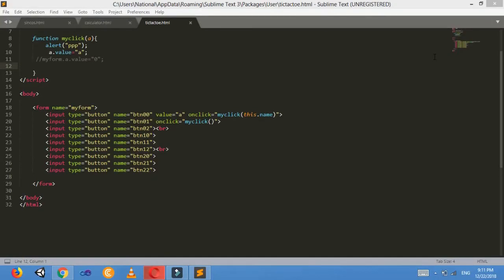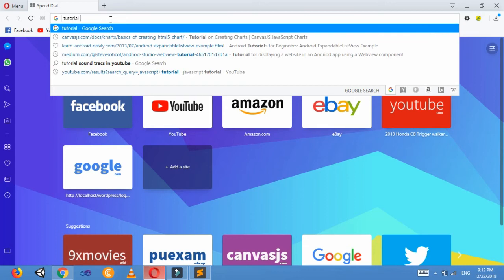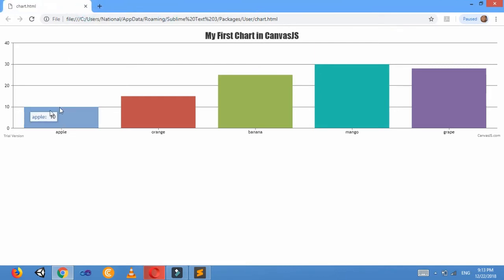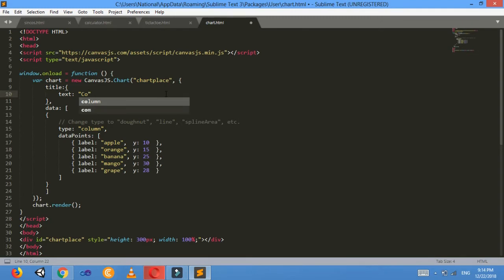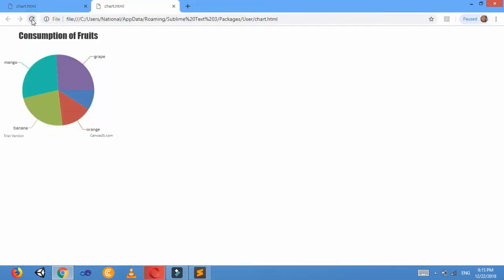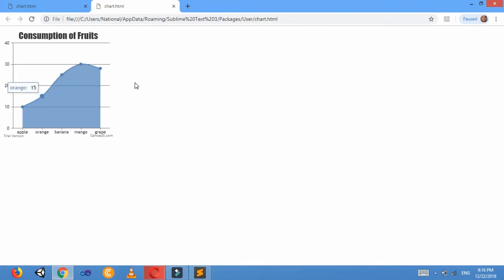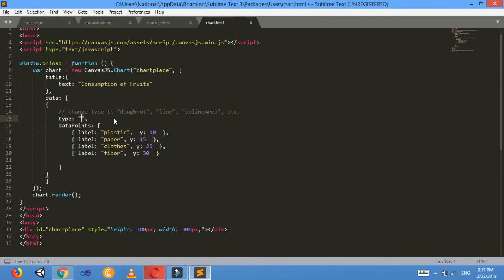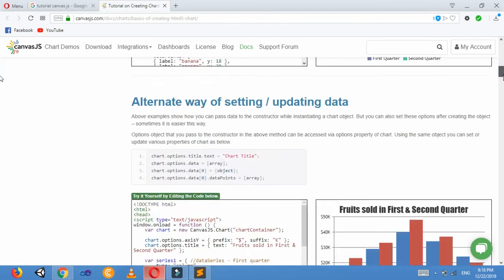JavaScript : Making Different types of Chart | Pie , Bar , Doughnut, Line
This tutorial demonstrate making the different charts/ diagram using javaScript
- Pie chart
- Bar Chart
- Doughnut chart
- Line chart
- SplineArea Chart
using Canvasjs